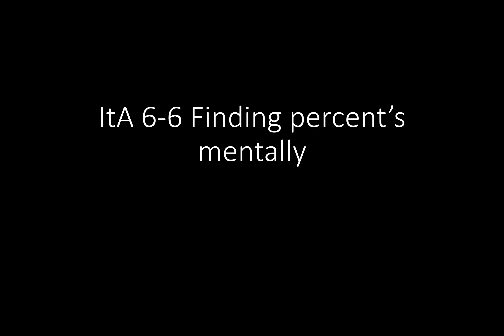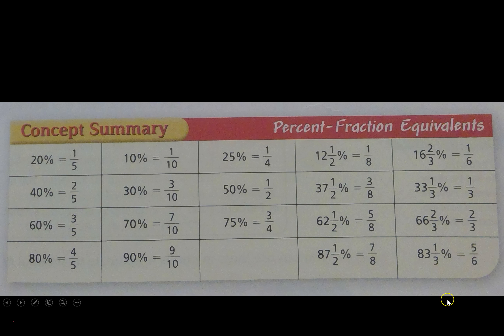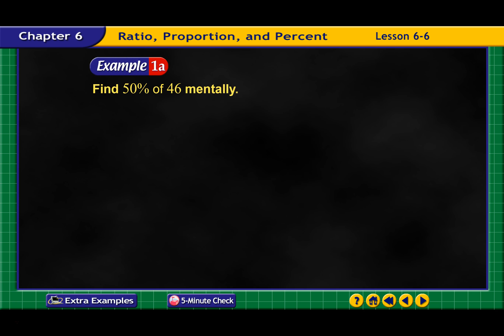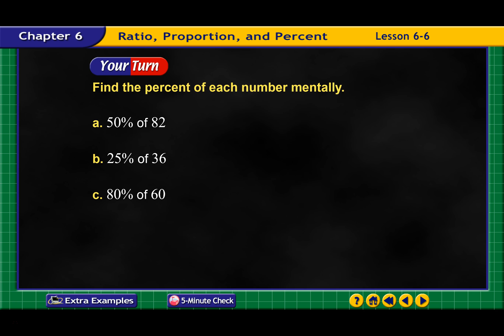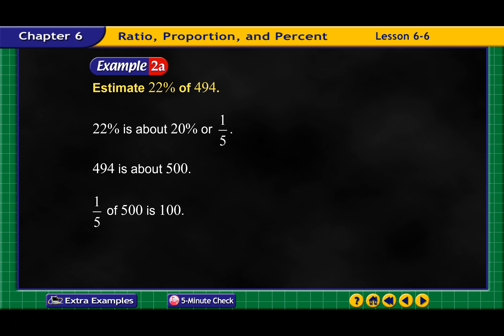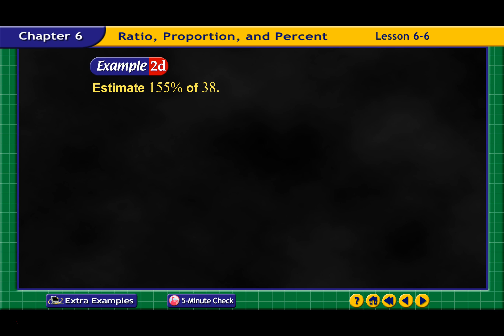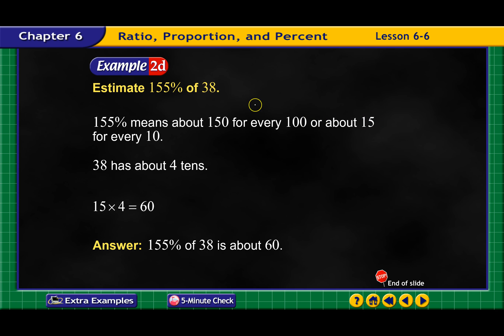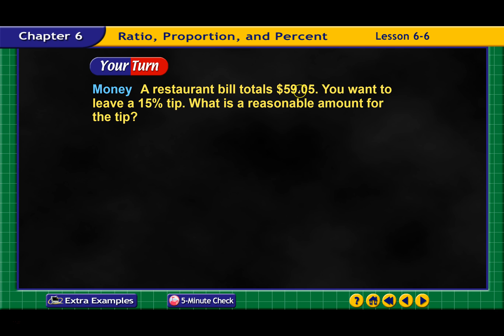ItA 6-6 Finding Percents Mentally